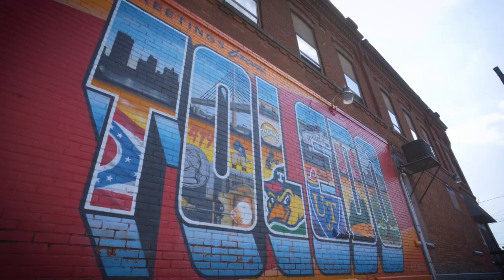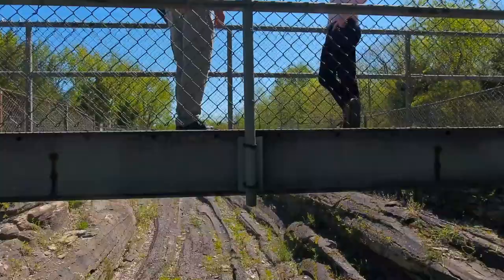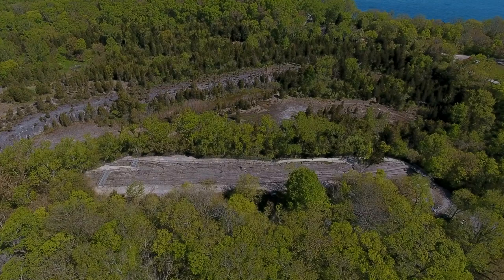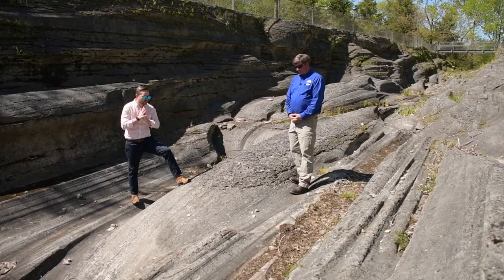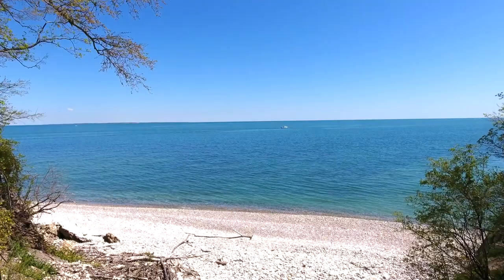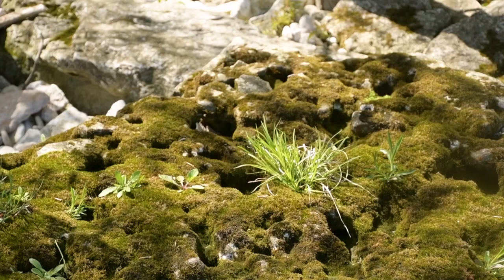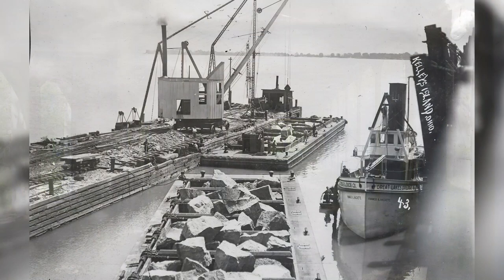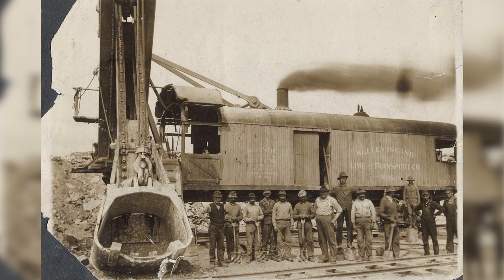One Tank Travel - Kelleys Island: Historic State Park Tour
Kelleys Island State Park Manager Chris Ashley takes the One Tank Travel crew on a tour of the historic spots of the island including the Glacial Grooves and North Shore Alvar.